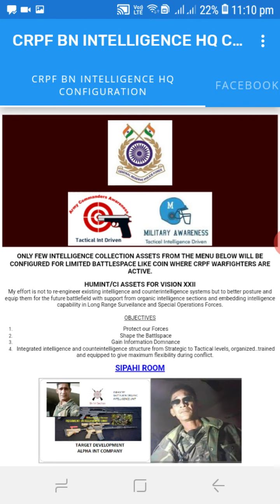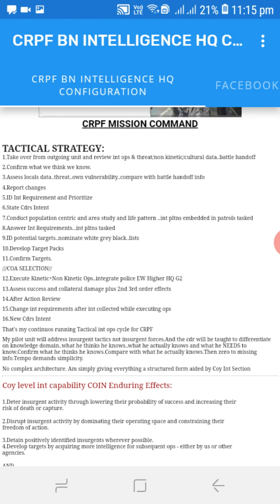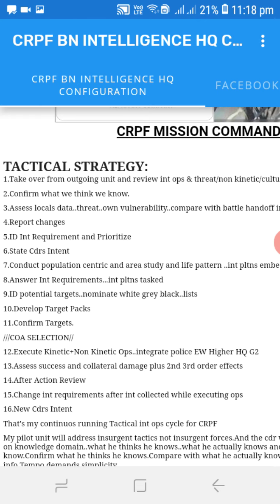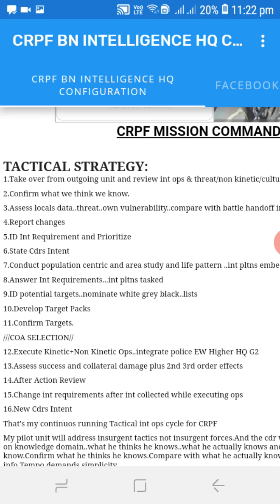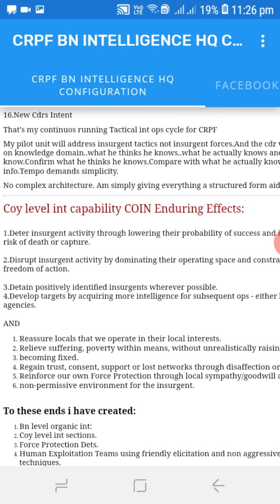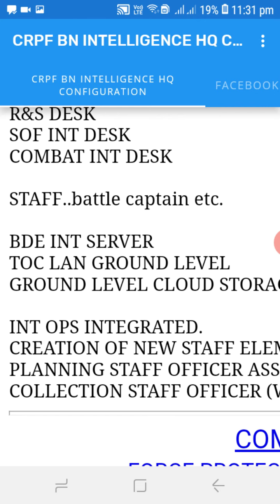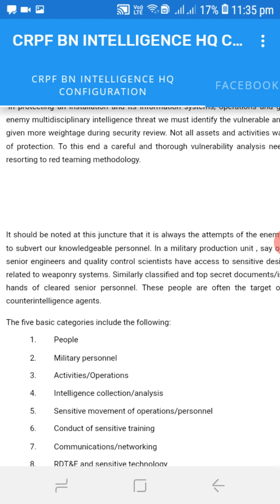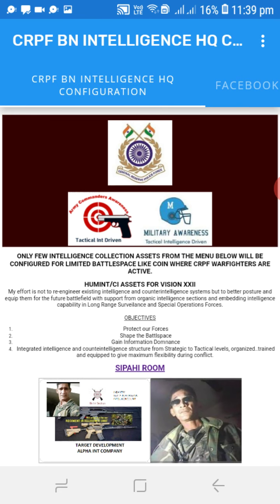CRPF BRIEF KESHAV CH MAZUMDAR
Integrated Structured Intelligence Environment at Battalion Level for CRPF